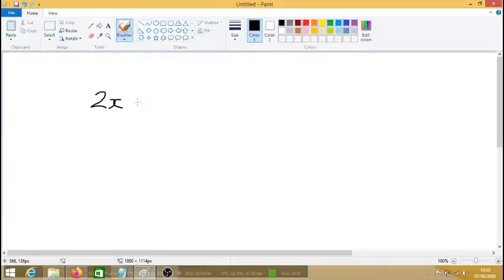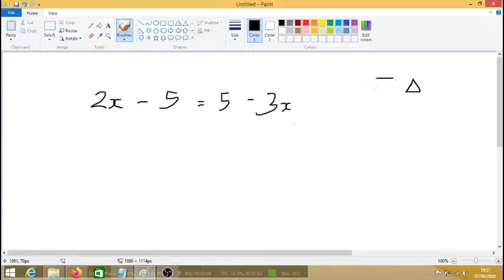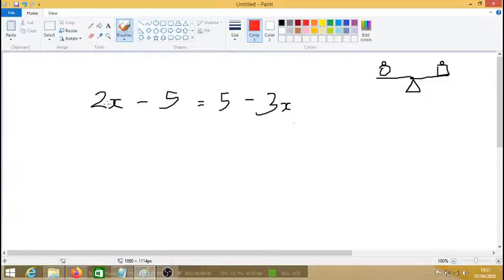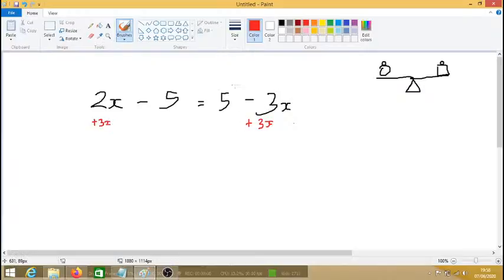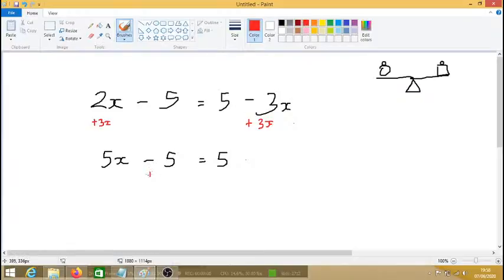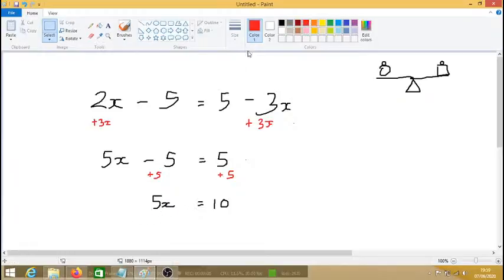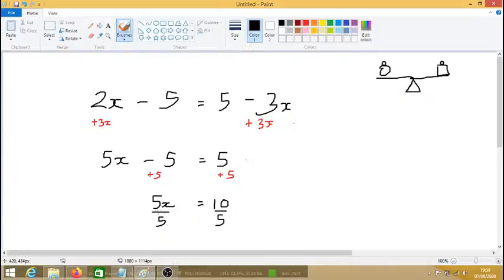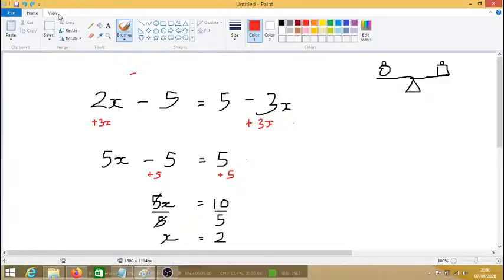teaching test run edited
teaching test run